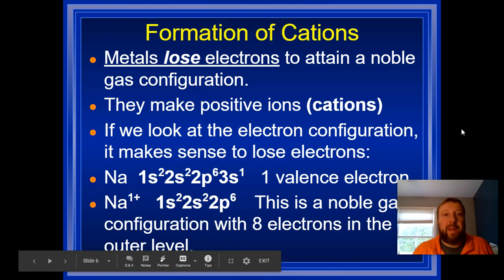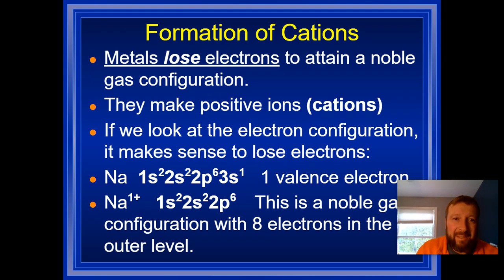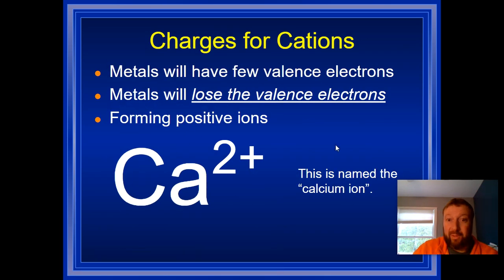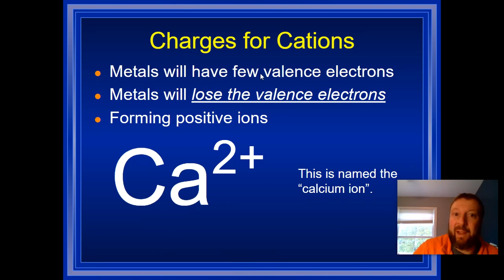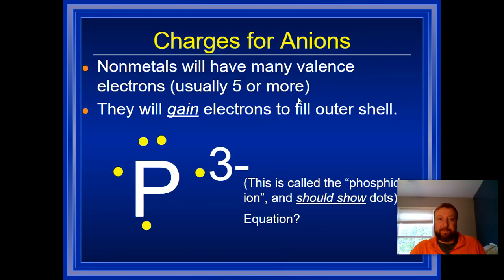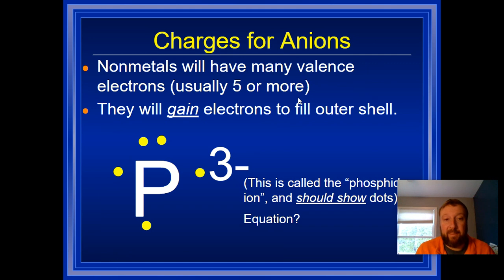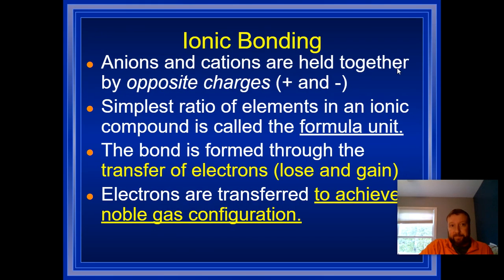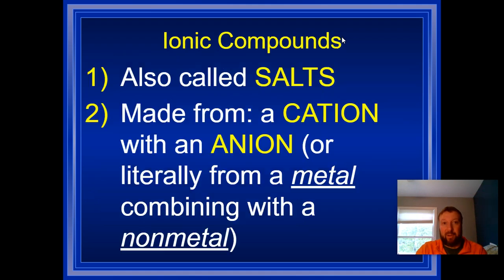Untitled: Apr 22, 2020 12:08 PM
Chemistry - Ionic Bonds 2